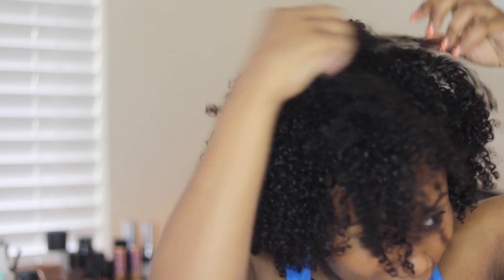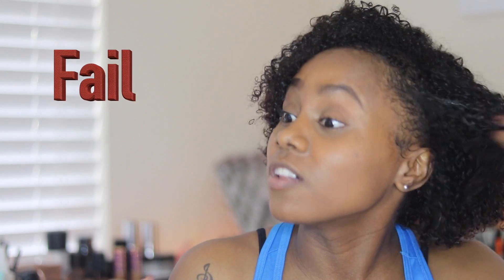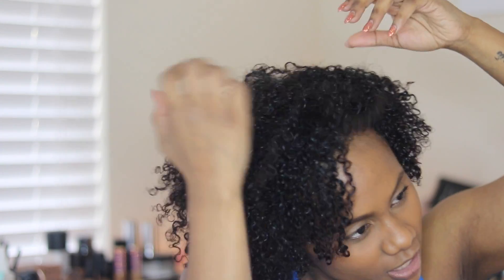Wash N Go Plopping FAIL | Shardel Haden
Hey Beauties!!

--Talk to me Bay Bay--

Fin. xoxo